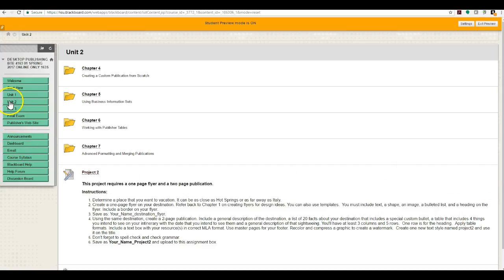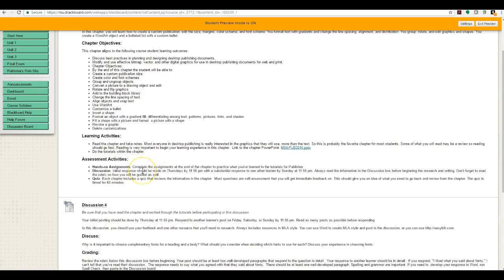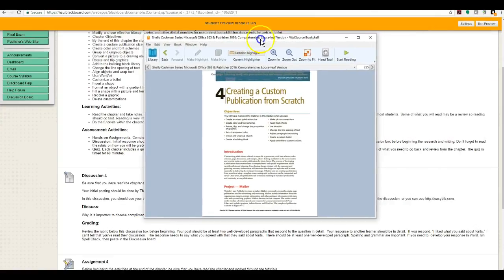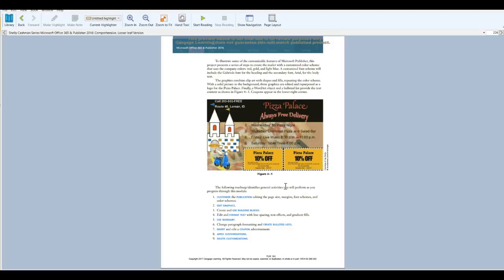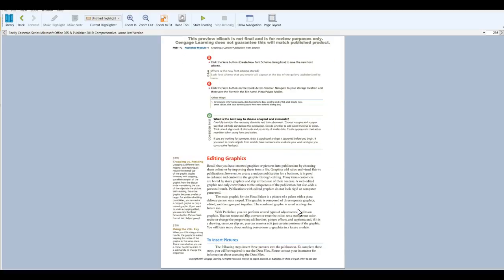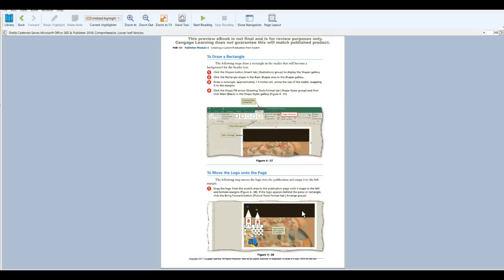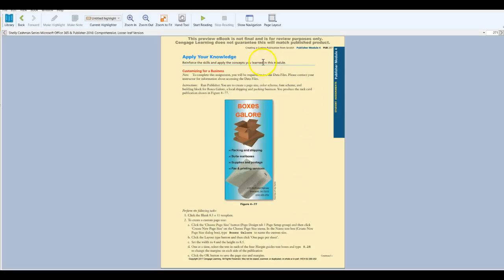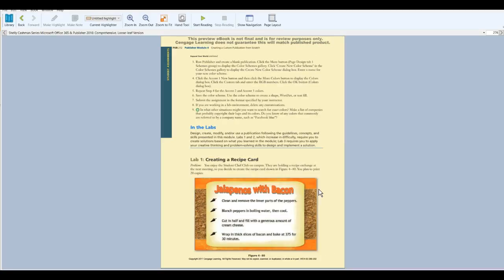BTE 4163 Video Announcement Unit 2 Chapter 4